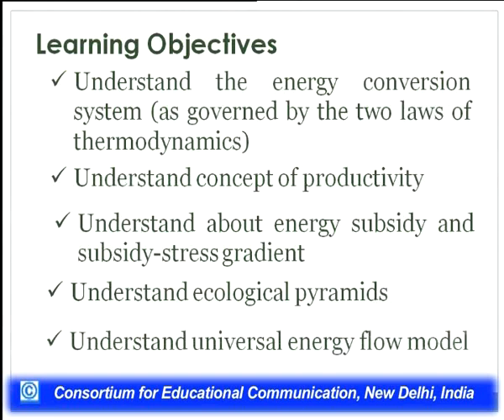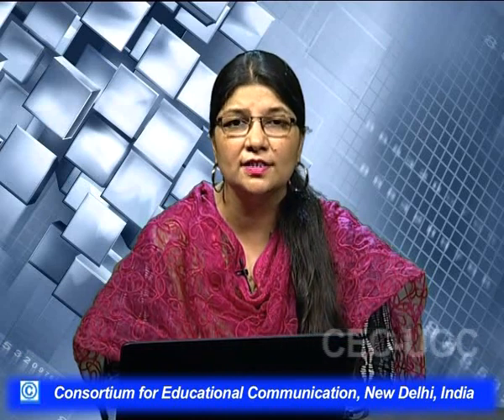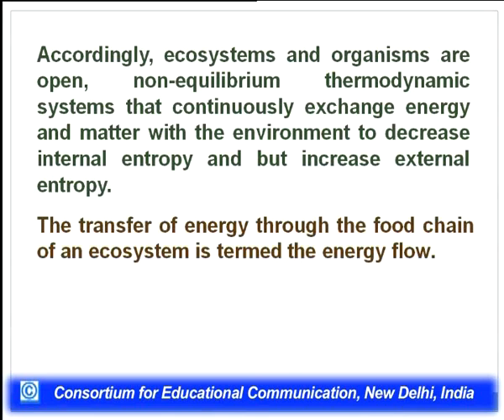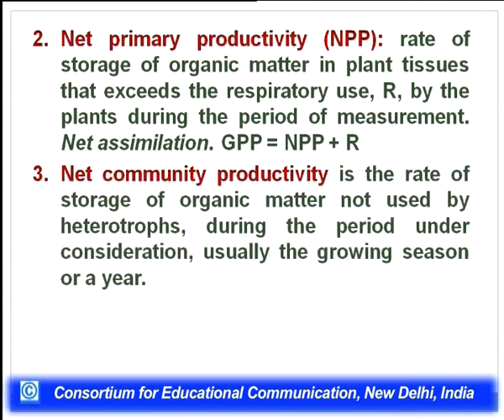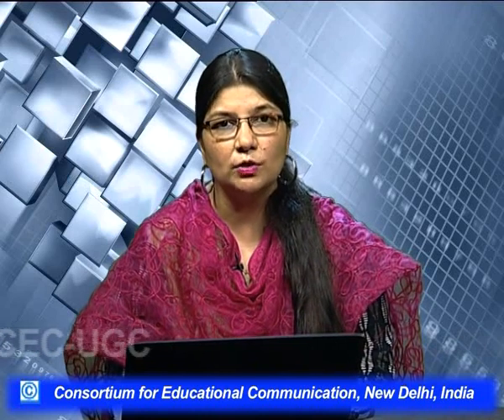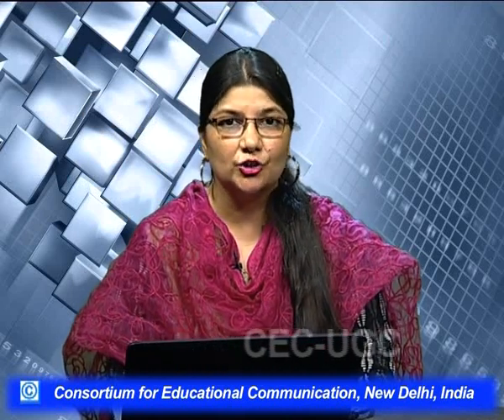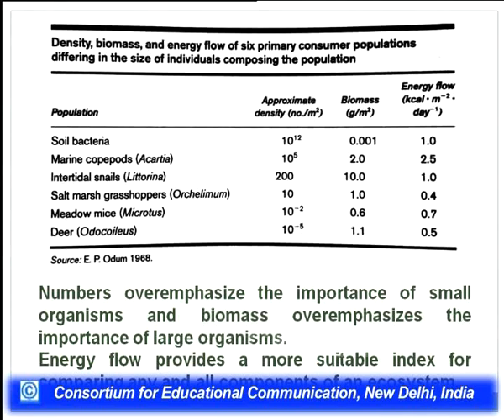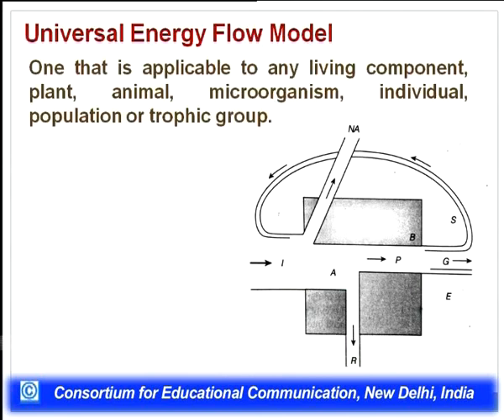Ecosystem Energetics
This Lecture talks about Ecosystem Energetics